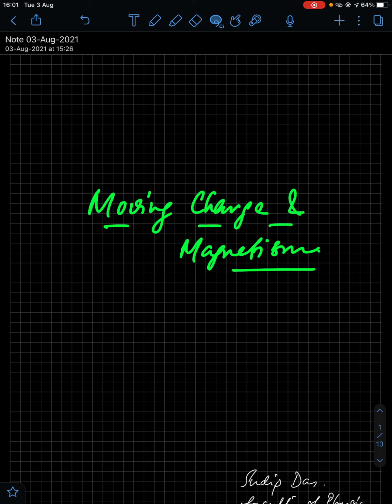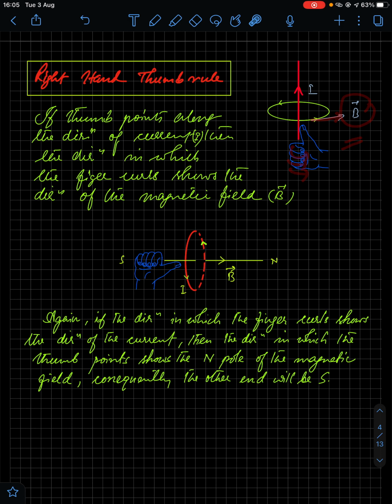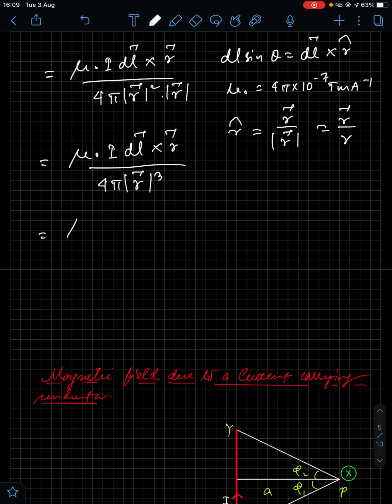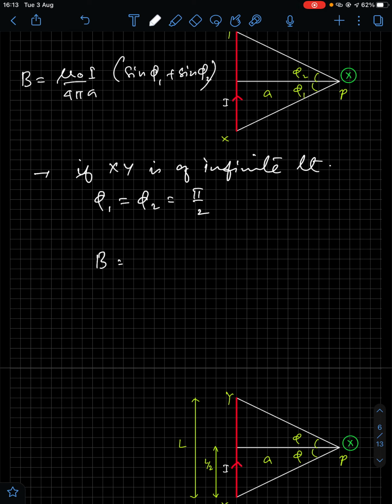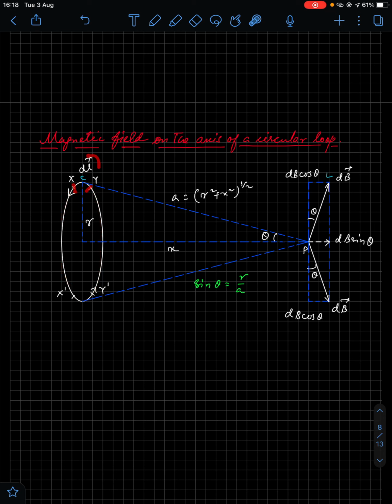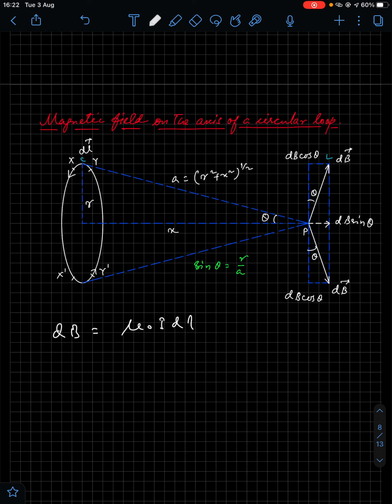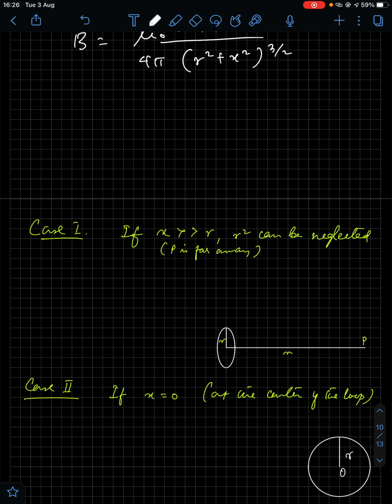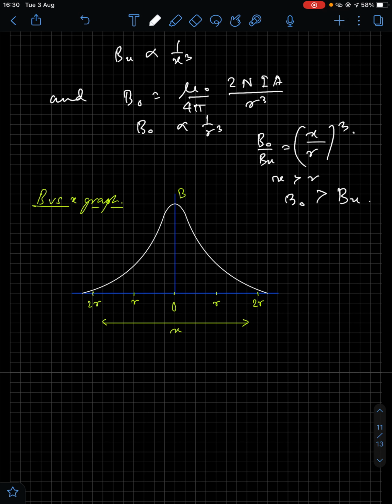4. Moving Charge and Magnetism E1/n